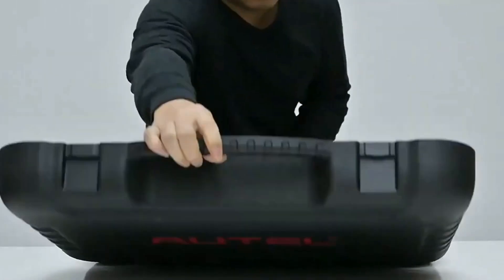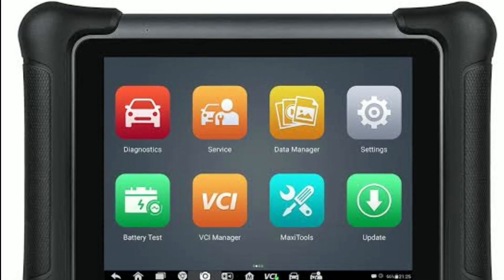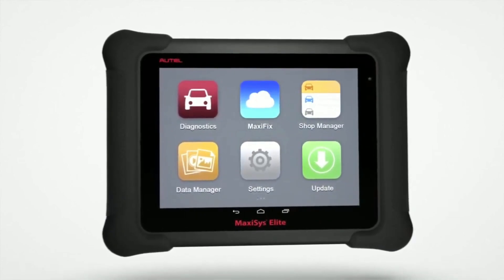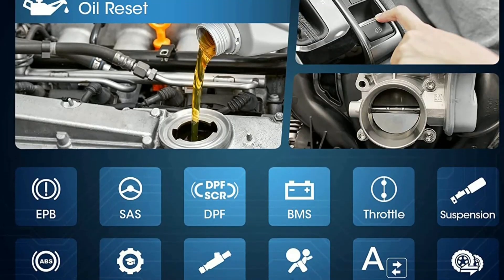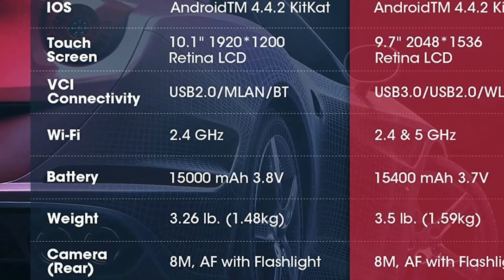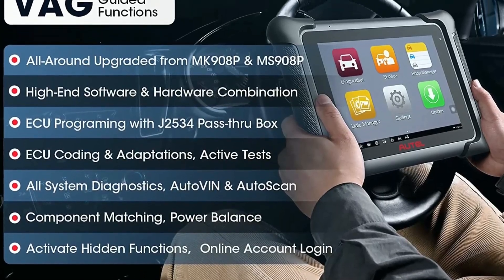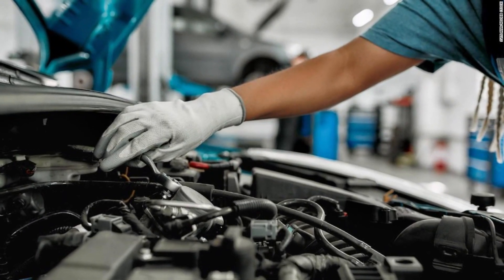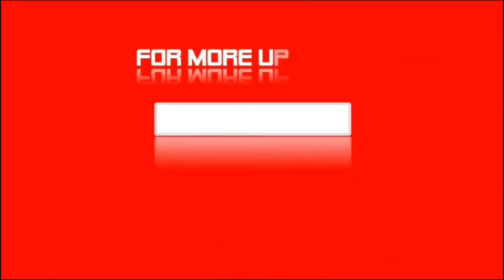Autel MaxiSys Elite Car Scanner Review- Advanced Diagnostic Power at Your Fingertips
In this video, the Autel MaxiSys Elite Car Scanner is a cutting-edge diagnostic tool that empowers automotive professionals and enthusiasts with advanced capabilities for identifying and resolving complex vehicle issues. Its robust hardware and sophisticated software provide a comprehensive solution for in-depth analysis and troubleshooting. The MaxiSys Elite features a large high-resolution touchscreen display, making navigation and data interpretation effortless. With its broad compatibility across domestic and foreign vehicle models, it can effectively communicate with various onboard computer systems through different protocols. This versatility enables users to read and clear diagnostic trouble codes, access live data streams, perform active tests, and access manufacturer-specific modules and functions. Beyond diagnostics, the MaxiSys Elite offers a range of special functions, including programming, coding, adaptation, and key relearning. Its Wi-Fi connectivity ensures easy software updates, online resource access, and collaboration with other professionals. With its comprehensive features and intuitive interface, the Autel MaxiSys Elite Car Scanner is an invaluable tool for efficient and accurate vehicle diagnostics and maintenance. EARLY BLACK FRIDAY DEALS (AMAZON) That's a way for you to support this YouTube channel, so thank YOU for using those

✅ Autel MaxiSys Elite II Scanner : (AMAZON)